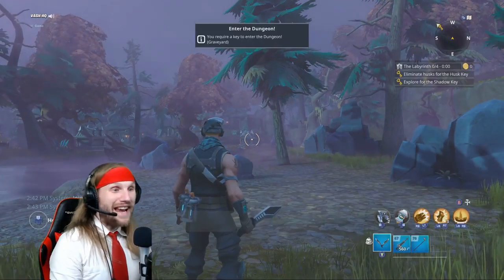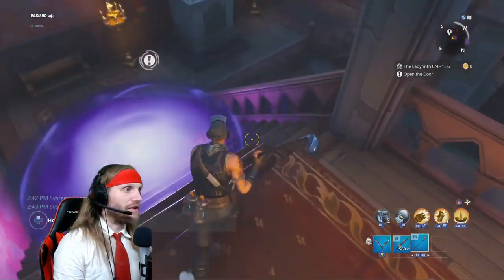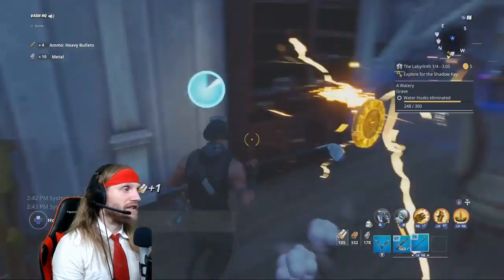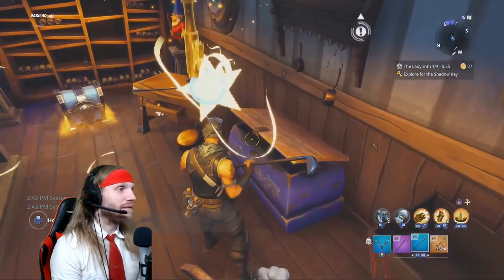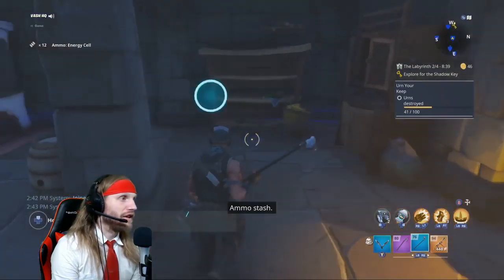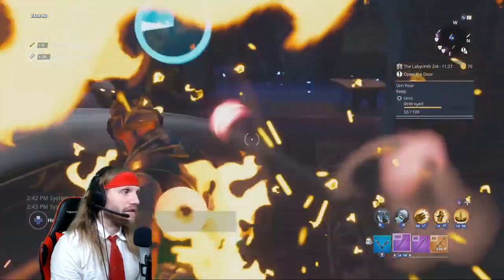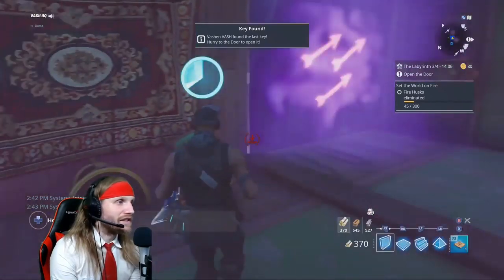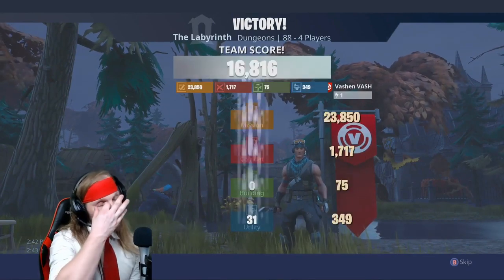Fortnite STW Labyrinth Guide/Walkthrough! | TeamVASH